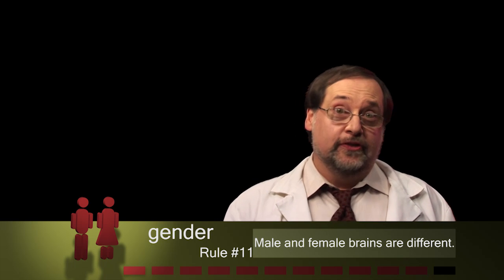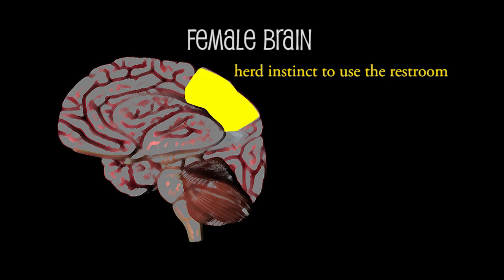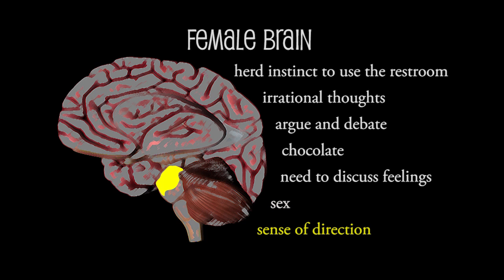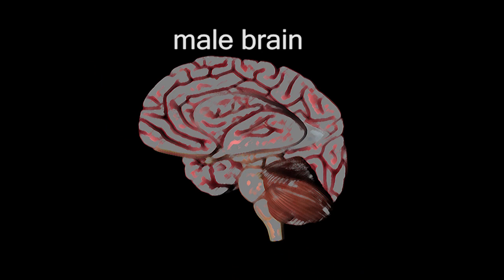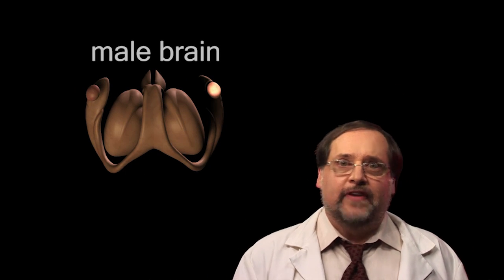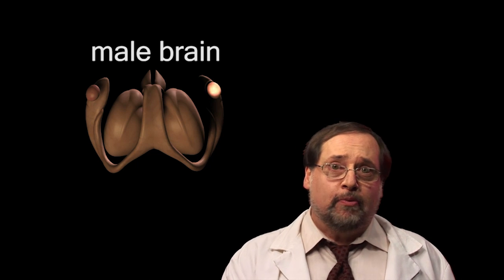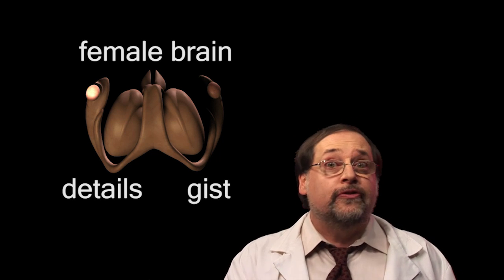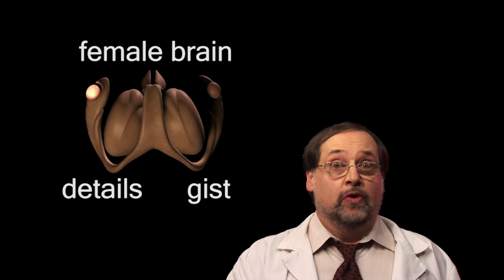Brain Rule # 11 - Gender - The Male and Female Brain